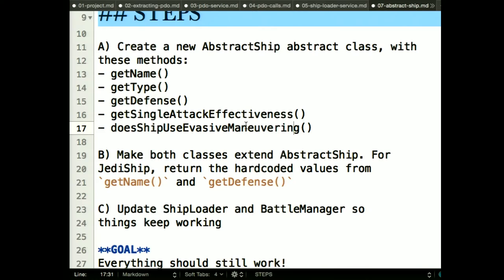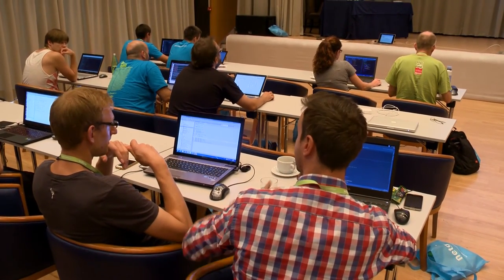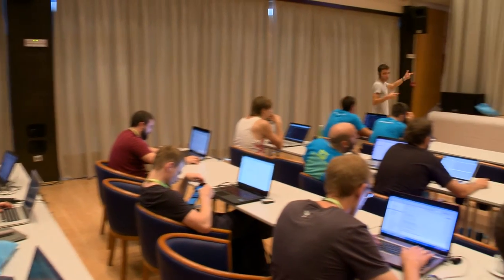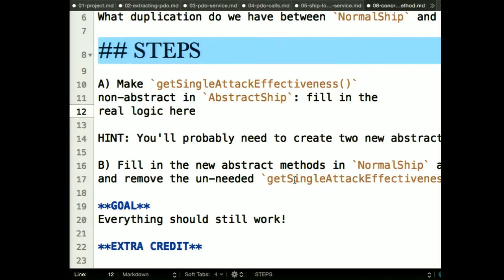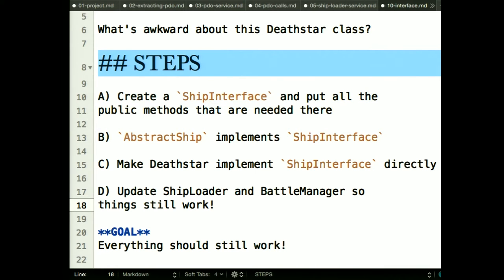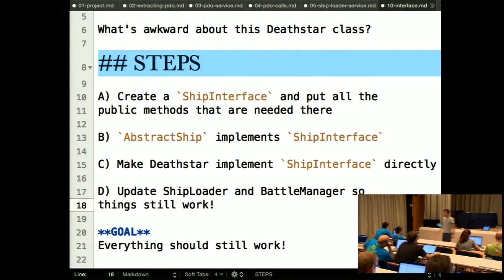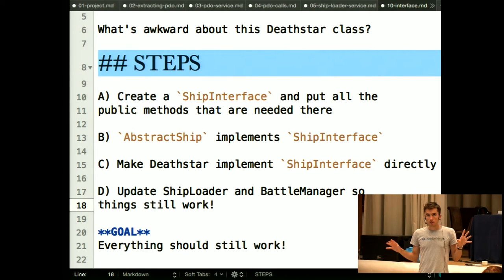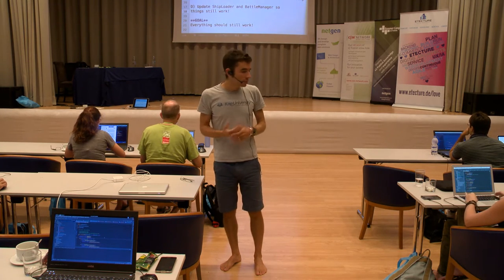Classes, interfaces, dependency injection & OOP best practices (Part 2), by Ryan Weaver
Maybe you already understand the basics of object-oriented programming: classes, sub-classes and methods. In this workshop, we'll take you a step further by building real code to leverage the *really* neat stuff, like interfaces, dependency injection and patterns like composition inside of Symfony.